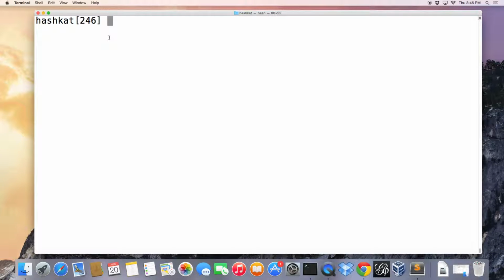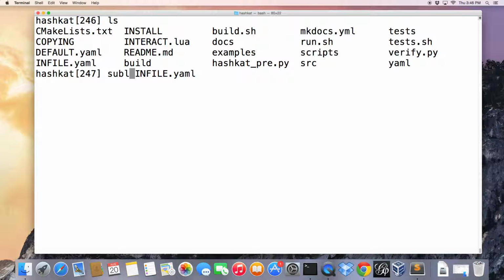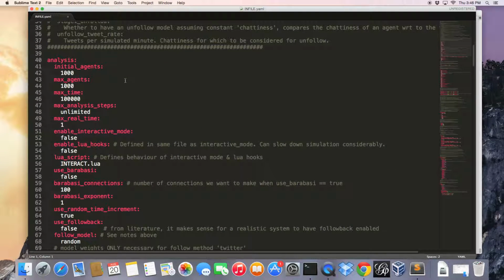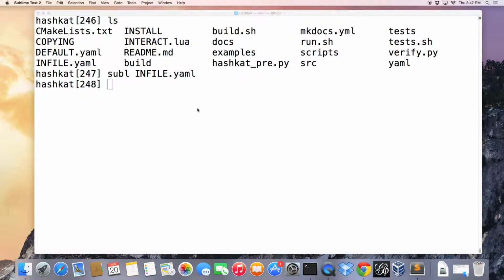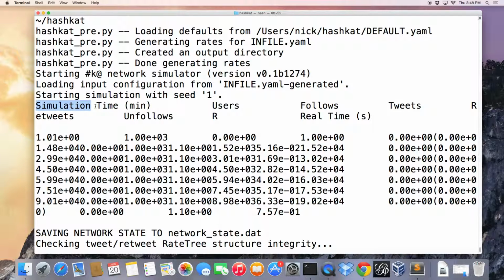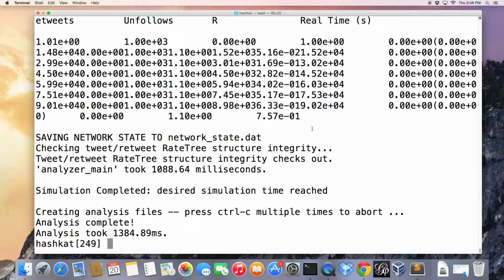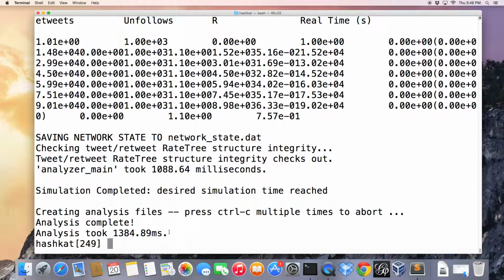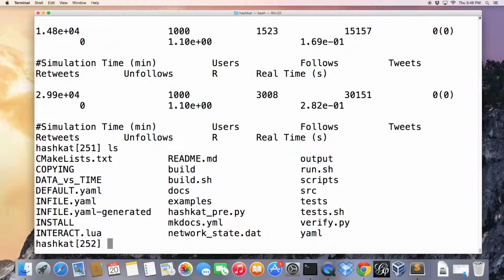Getting Started - Running a Simple Network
A step-by-step video on running a simple network using k@ for the 'Getting Started' tutorial in